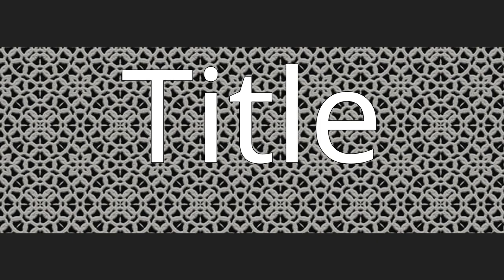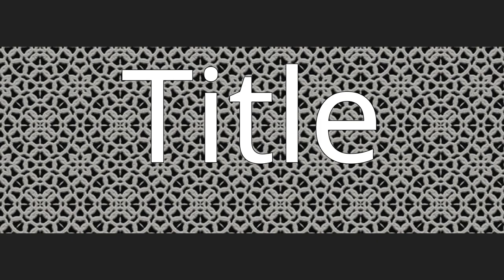The Rainy Spell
"Jangma" (장마 The Rainy Spell) (1973) is a Korean short story written by Yun Heunggil. The story, set in the midst of the on-going Korean War, is considered to be one of the writer’s major works. It deals with the conflict and reconciliation between maternal and paternal grandmothers, whose sons chose different ideologies. The story mourns the pains of the war while expecting a bright future.